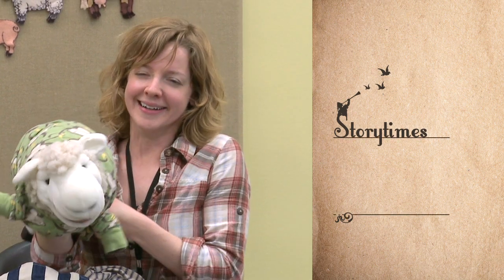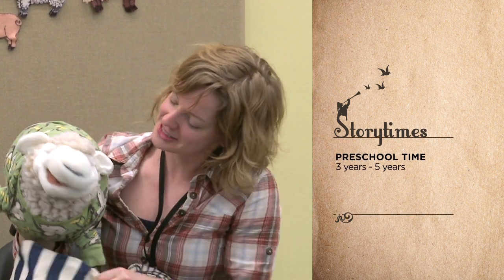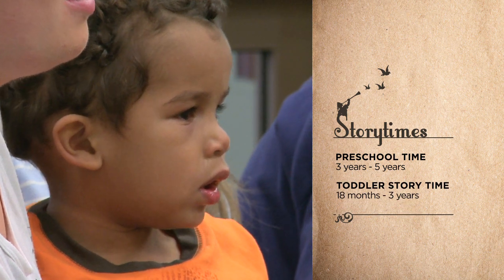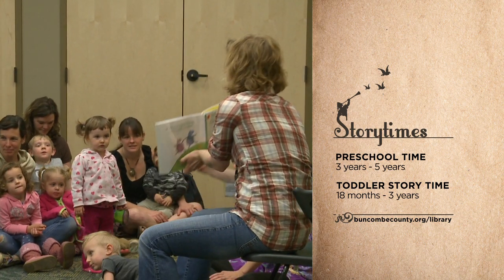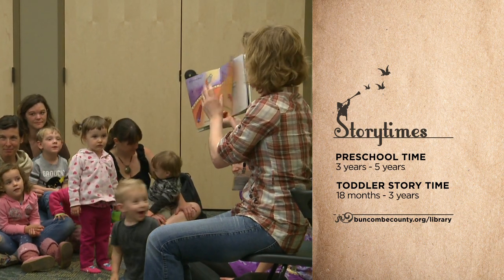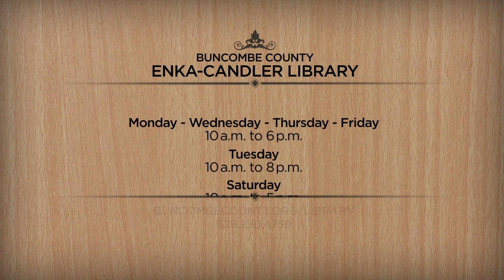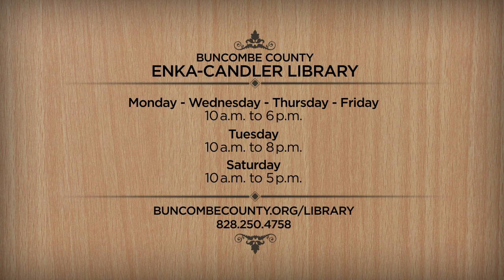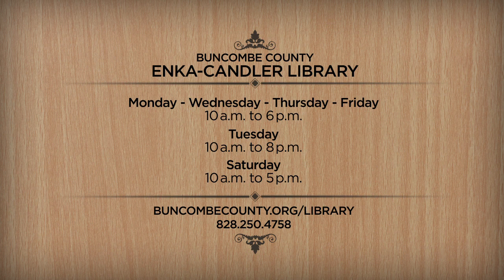Enka Candler Library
The Enka-Candler Library is a great family destination, adjacent to communities, a post office, and a shopping center.  They have a spacious indoor area to relax with a book, free internet and Wi-Fi access, and even a 50-seat meeting room.  Like all the county libraries, if they don't have the book you're looking for, they can special order it from any of the county libraries to their branch location for your convenience.